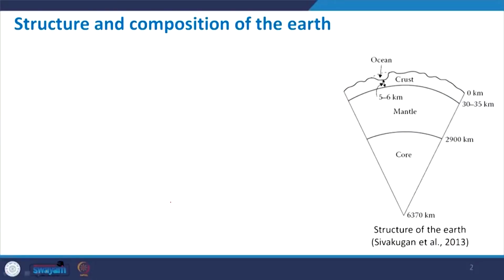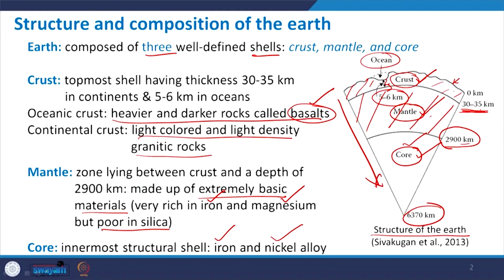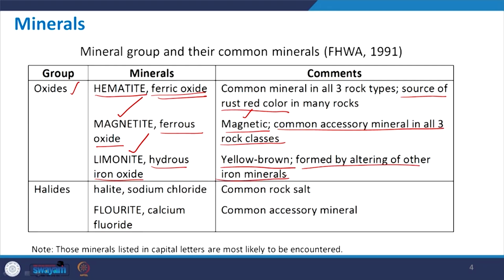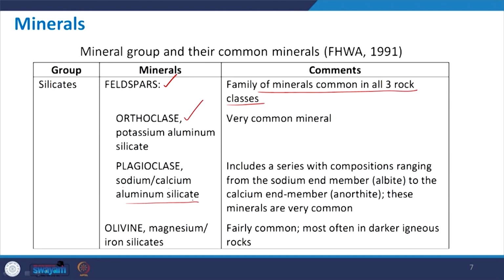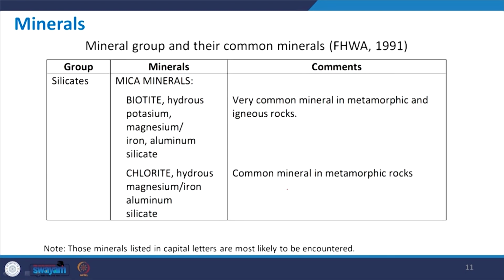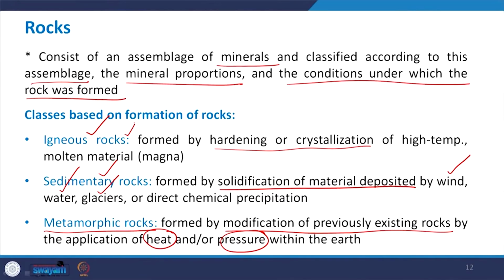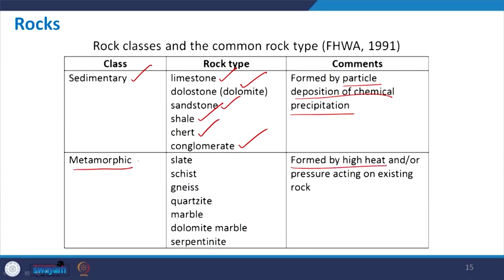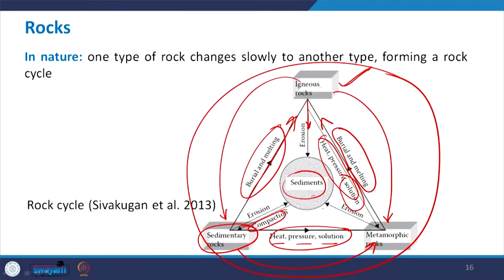Minerals and Rock Classes